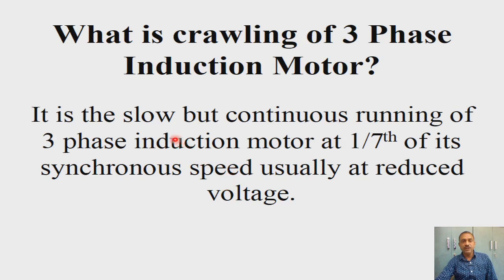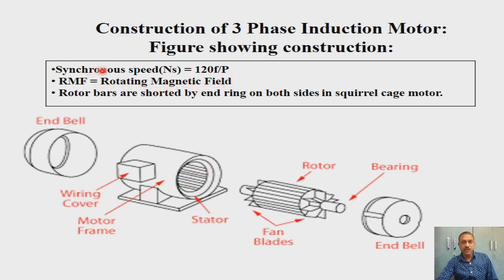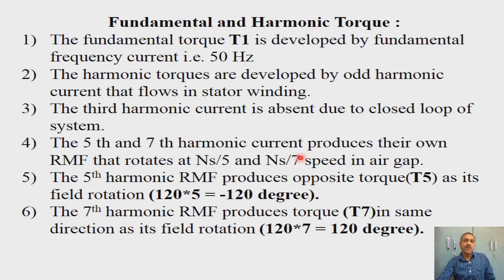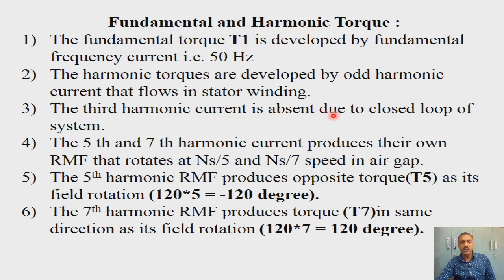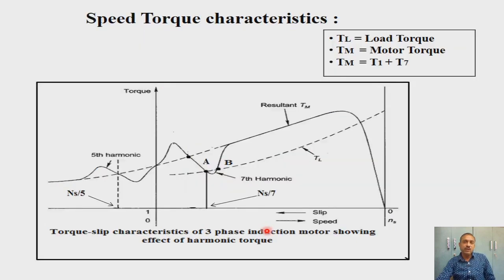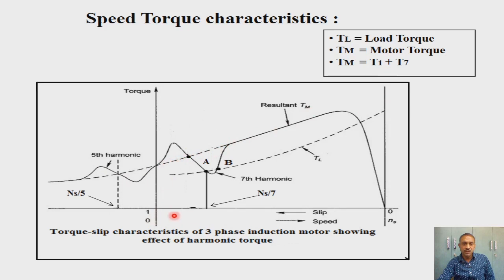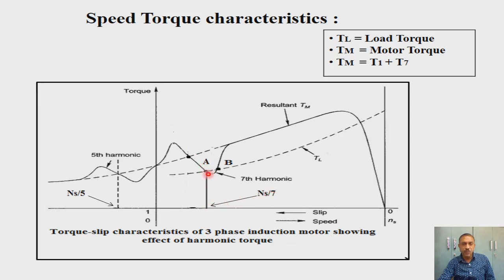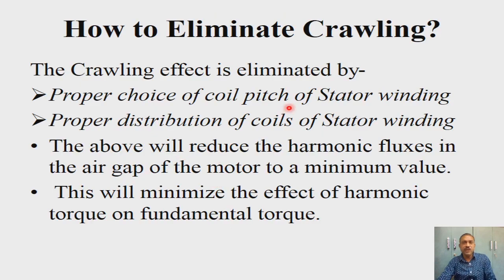Crawling of 3 Phase Induction Motor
In this video you will get to know about reasons behind crawling effect in 3 phase induction motor and process to eliminate the same.

crawling of induction motor
crawling and cogging of induction motor
cogging
crawling
speed torque
speed torque characteristics of 3 phase induction motor
speed torque characteristics of induction motor
how to eliminate crawling
harmonic torque
harmonic
induction motor
3 phase induction motor
jmlearning